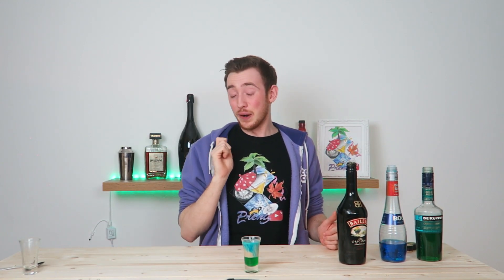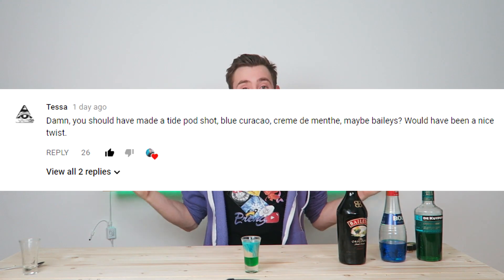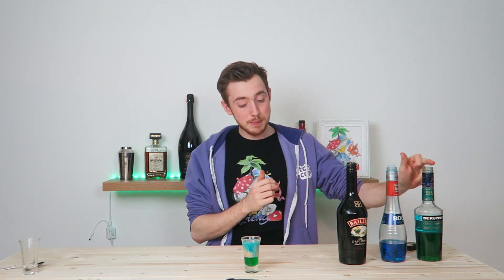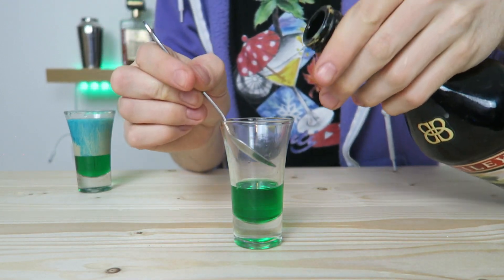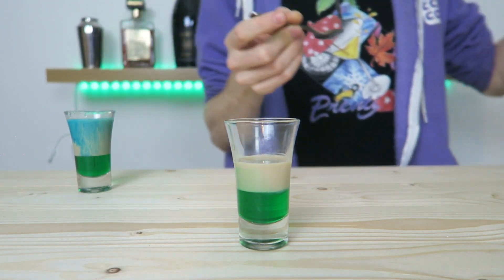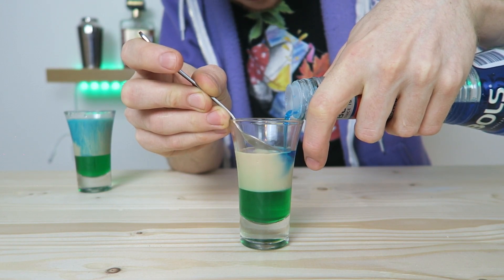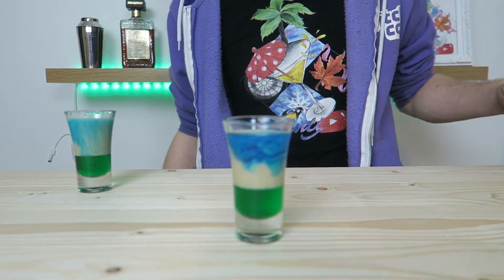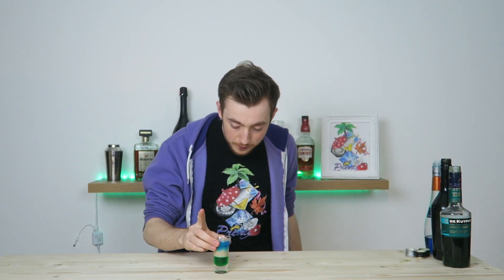TIDE POD SHOT!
if you enjoyed this video then please drop a like rating and let me know what you thought and if you will give this a try in the comments below!

● My Recording Software use Prenti10 for 10%